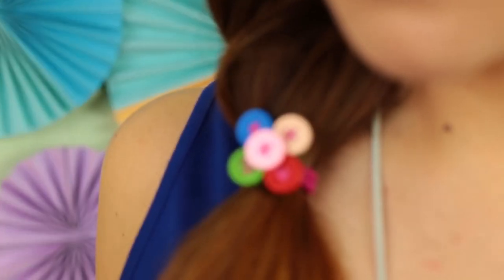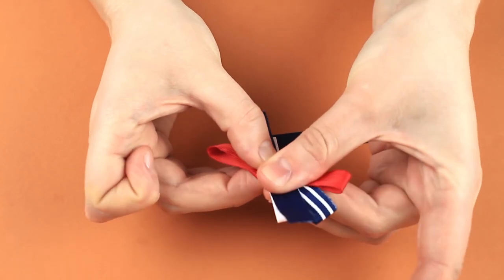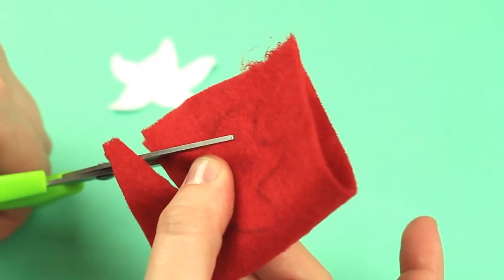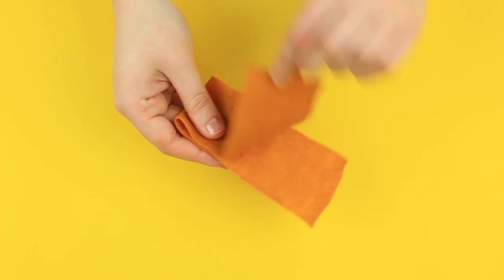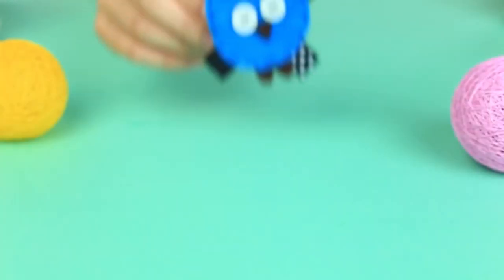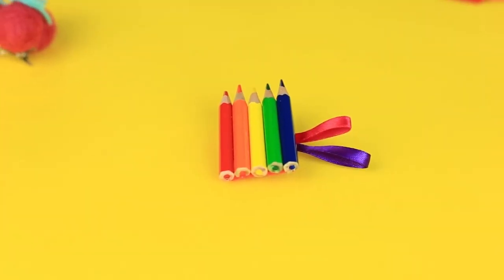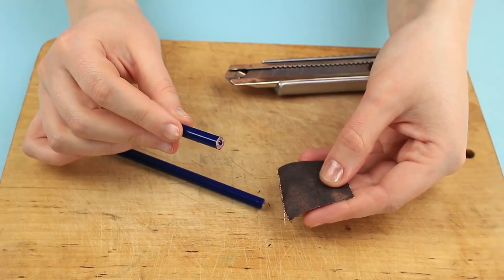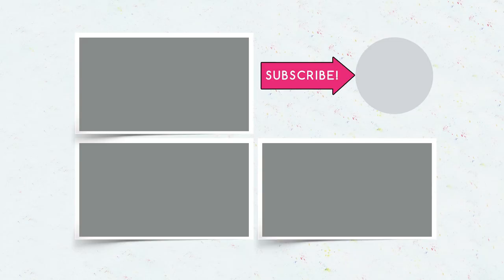12 DIY Hair Accessories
We've prepared a compilation of adorable DIY hair accessories for girls. These 12 ideas help you to create your own original and stylish hair accessories.

12 Funny Pranks! Prank Wars!